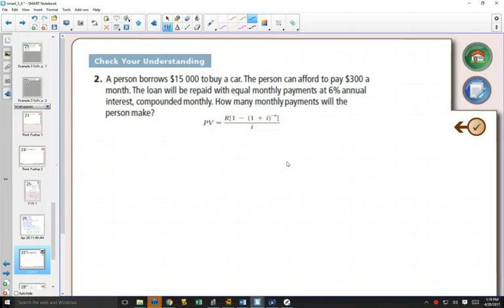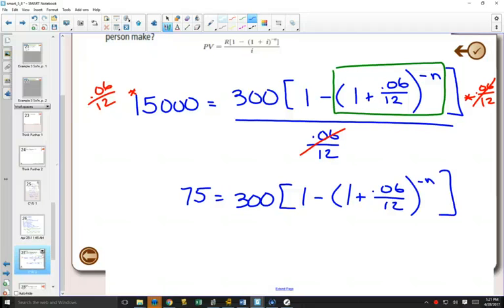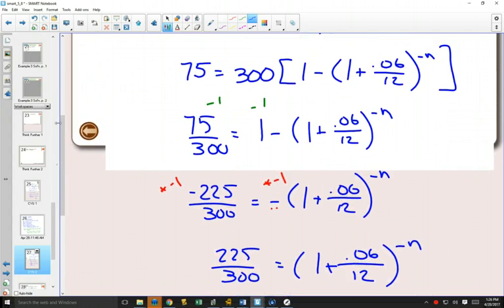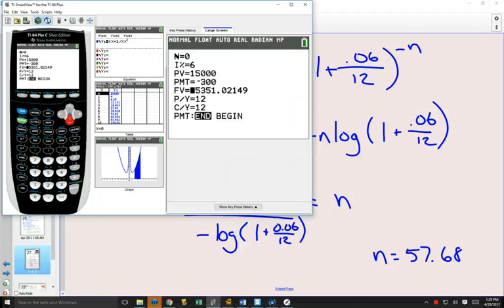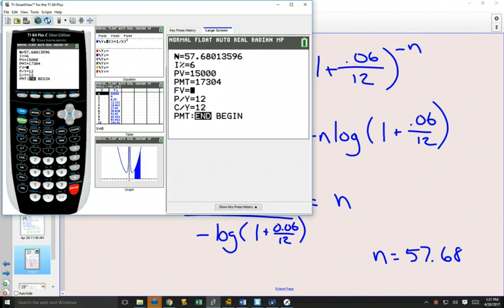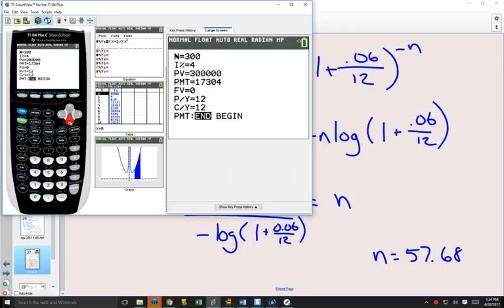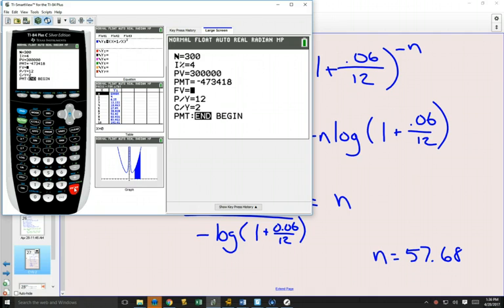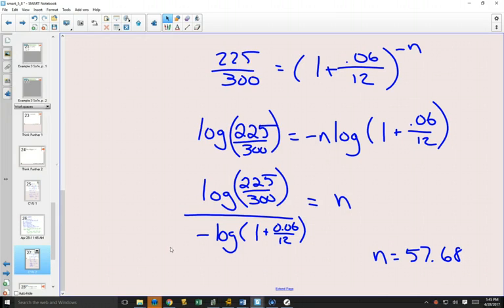40SP 5 8 Example 2